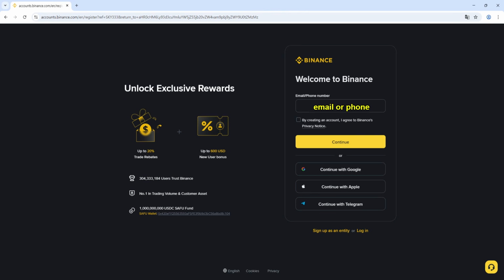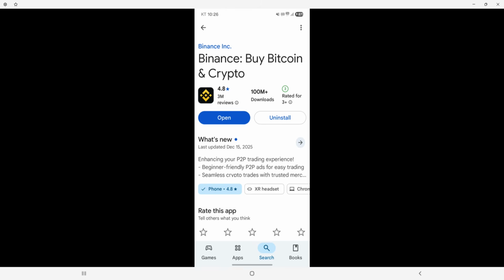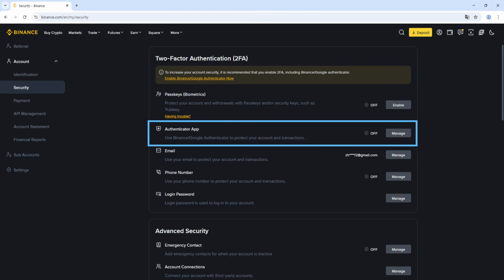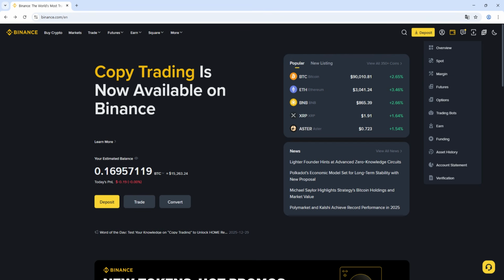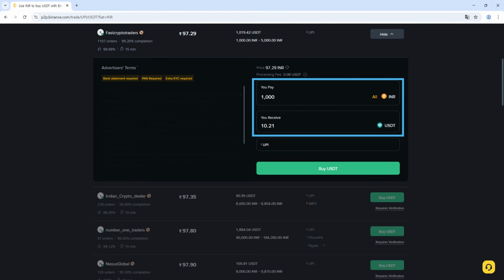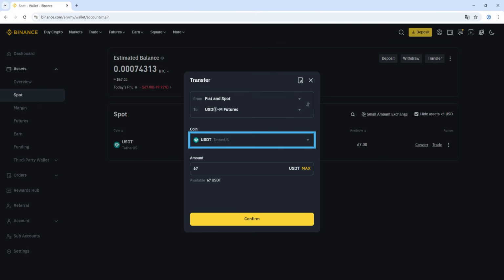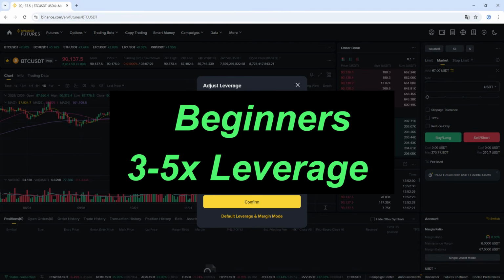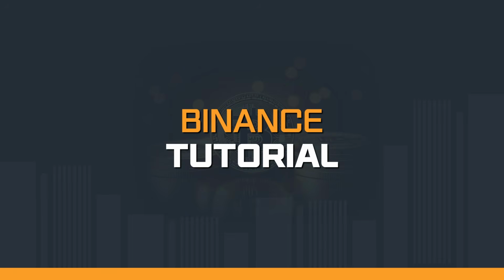Binance Tutorial 2026ㅣHow to Use Binance for Beginners in 10 Minutes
👨‍🏫 Welcome to this complete Binance tutorial designed especially for beginners who want to learn how to use Binance quickly and confidently!  This step-by-step guide will walk you through everything you need to know in just 10 minutes!

📼 In this video, you’ll learn how to:
✅ Create a Binance account and complete KYC verification
✅ Buy USDT using Binance P2P trading
✅ Start trading on Binance Futures

00:00 Intro + apply referral code
00:21 How to create a Binance account
03:34 How to buy USDT with Binance P2P trading
05:44 How to use Binance Futures and start futures trading
08:07 Outro

❤️ By the end of this Binance tutorial, you’ll understand how to use Binance for beginners, reduce trading fees, and confidently explore both spot and futures trading features.